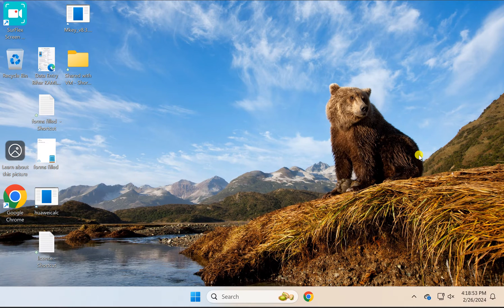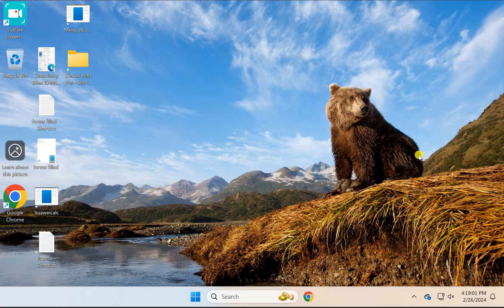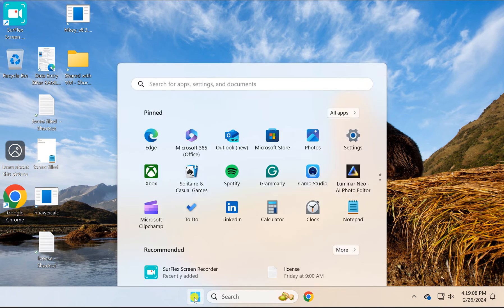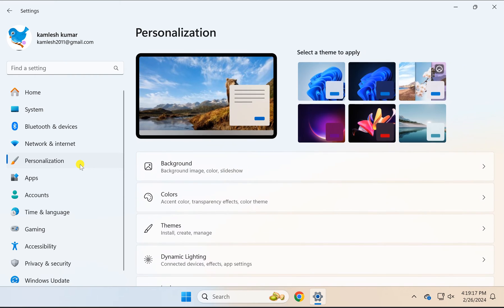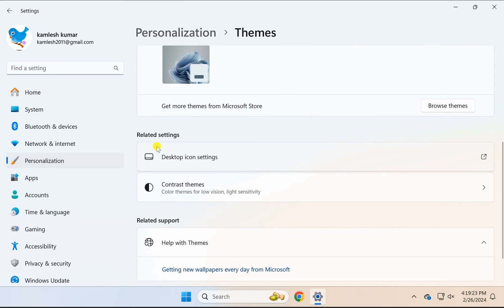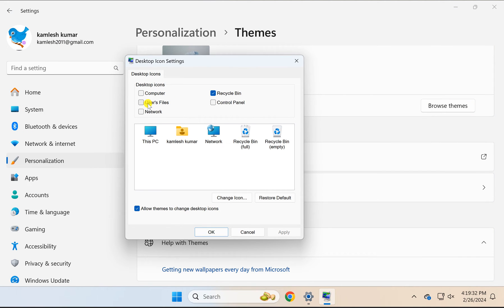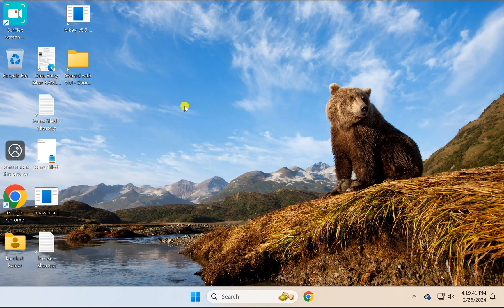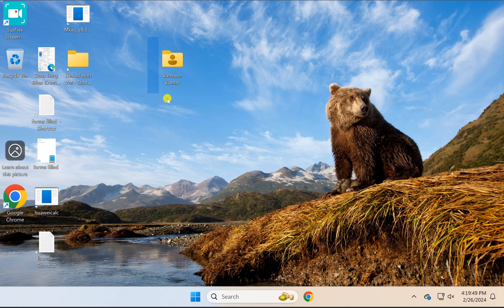How to Make the User Folder Icon Appear on Windows 11 Desktop | GearUpWindows Tutorial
Title: How to Make the User Folder Appear on Windows 11 Desktop | GearUpWindows Tutorial

Description:
Welcome to GearUpWindows! In this tutorial, we'll guide you step-by-step on how to make the User Folder appear on your Windows 11 desktop.

The User Folder contains essential shortcuts like Documents, Pictures, Downloads, and more, making access to your files quicker and easier. However, with Windows 11, the User Folder isn't displayed by default on the desktop, which can be inconvenient for many users.

But don't worry, we've got you covered! Follow along as we demonstrate a simple method to bring back the User Folder to your Windows 11 desktop in no time.

Whether you're a seasoned Windows user or new to the operating system, our easy-to-follow instructions will have you navigating your desktop like a pro in no time.